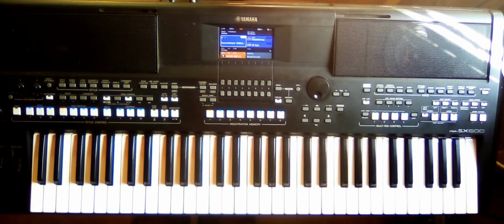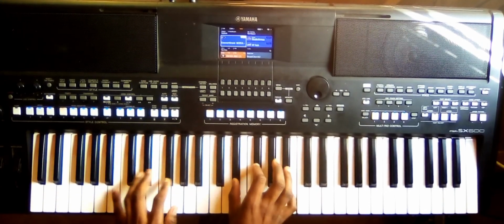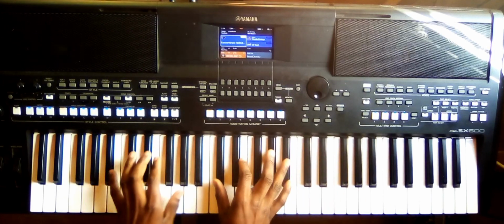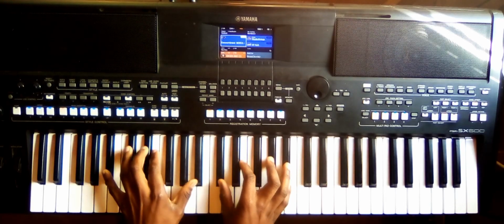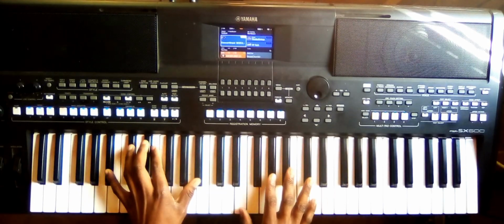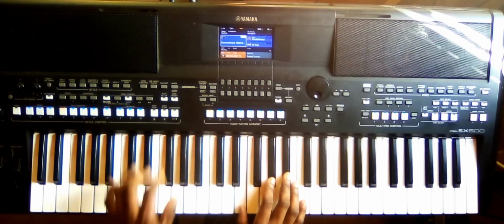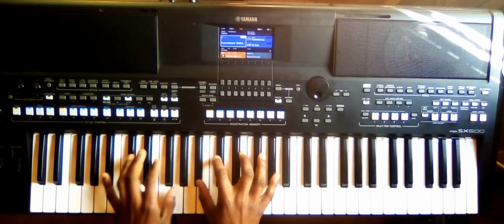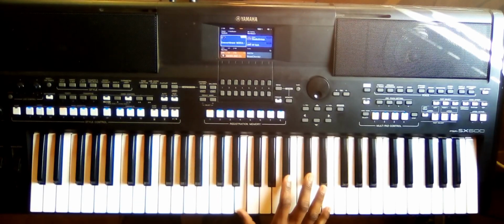5 DIFFERENT WAYS ON HOW TO PLAY THIS PASSING CHORD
Nesh pianist